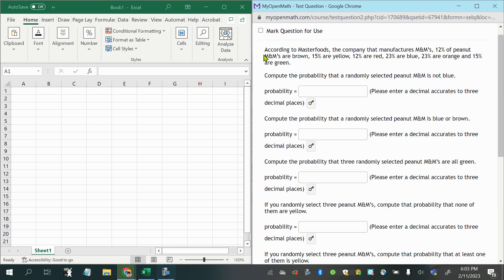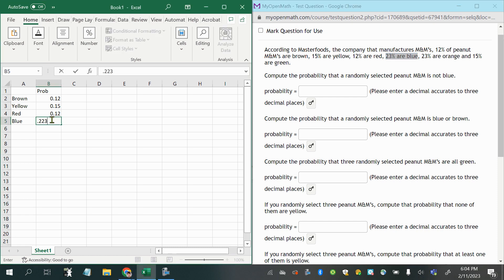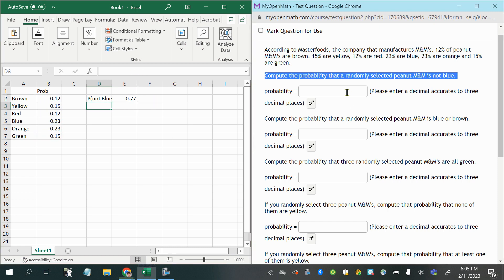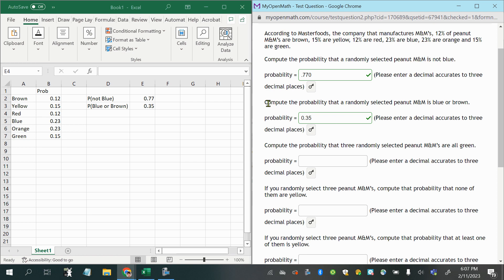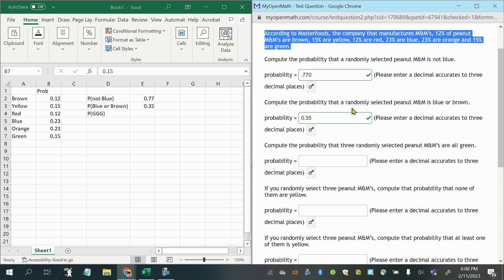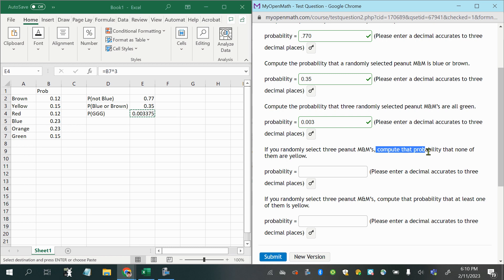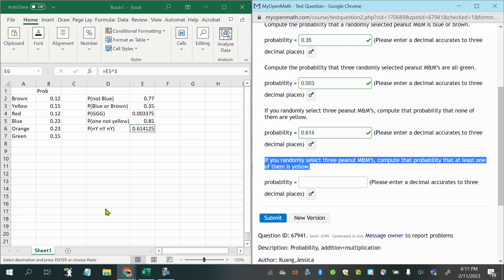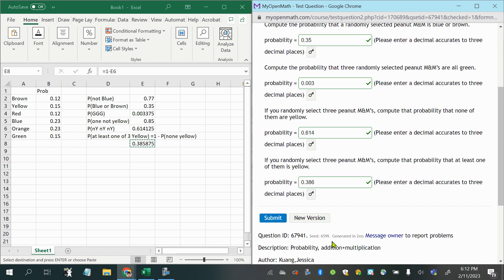GLA05 Peanut m&m's: probability (addition rule, multiplication rule)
Example of how to apply the addition probability rule and the multiplication probability rule.